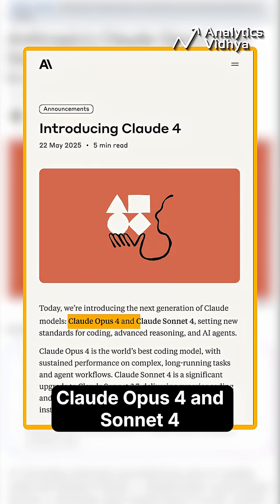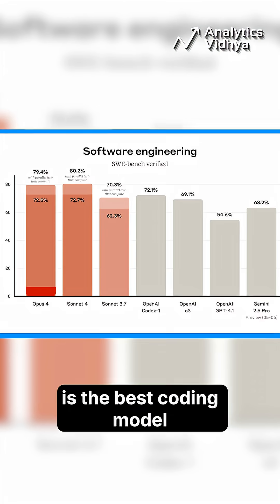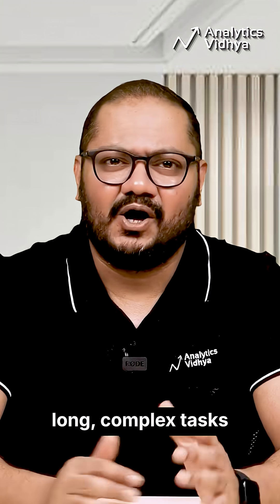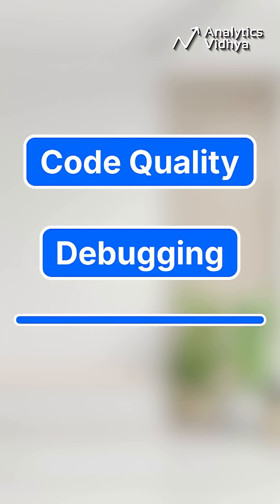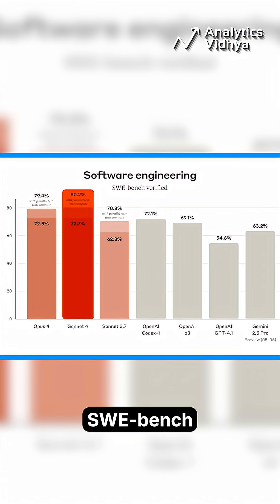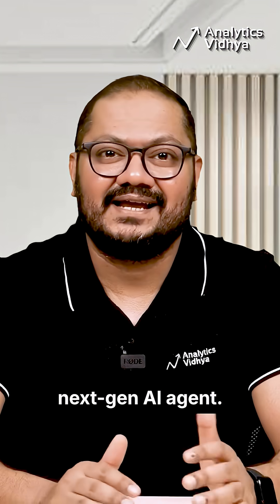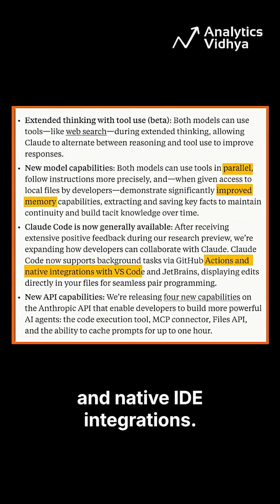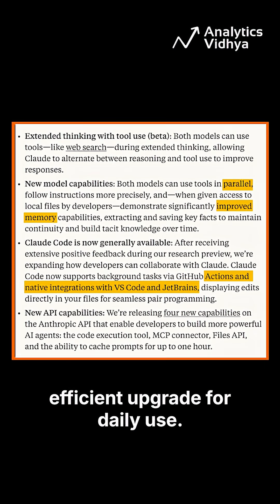Claude Opus 4 Just Took the Coding Crown 👑 | Anthropic's AI Levels Up!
Claude Opus 4 and Sonnet 4 are here — crushing benchmarks, mastering code, and redefining the future of AI-assisted software development.